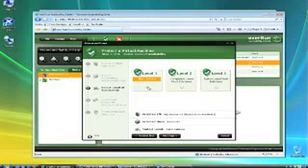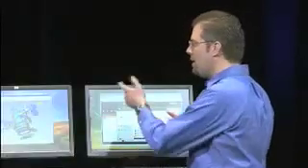Citrix Summit Demo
Peter Blum demonstrates Marathon's level 3 high availability solution for XenServer 5 during Mark Templeton's keynote at Citrix Summit 2008.